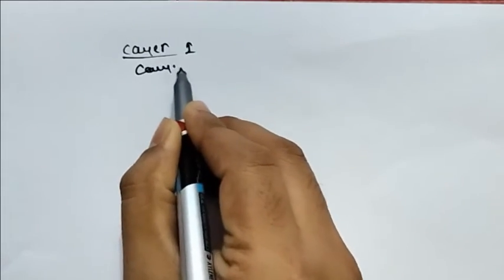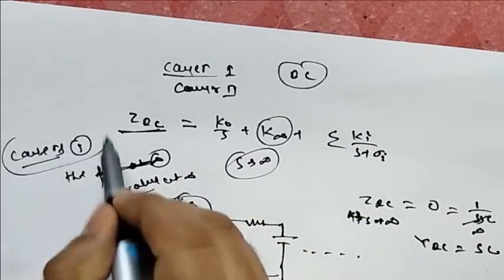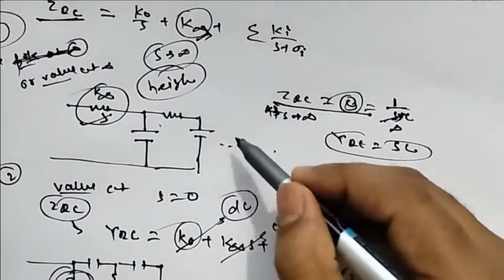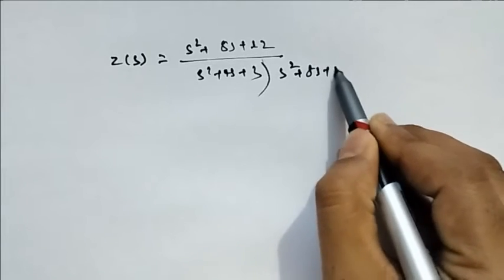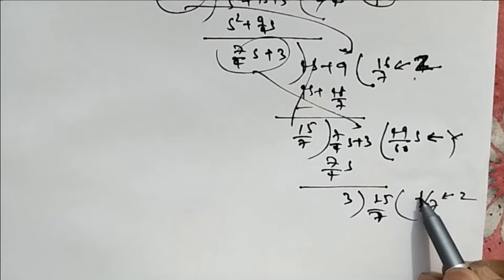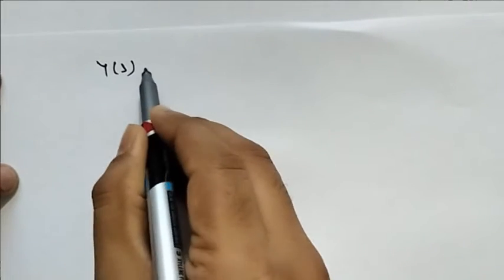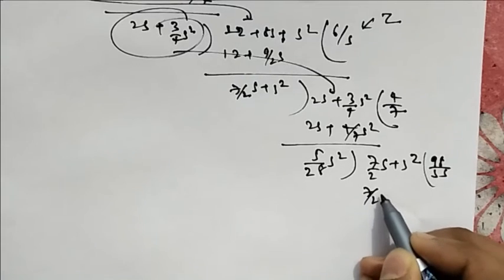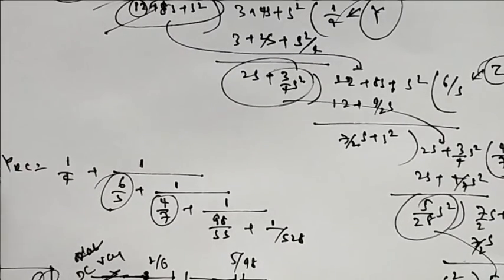cauer1 and cauer 2 for RC function